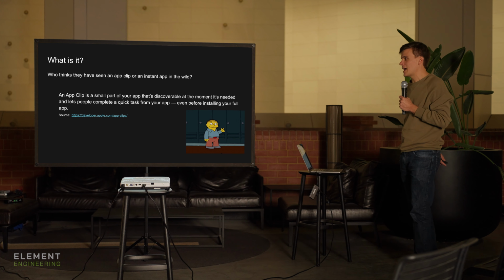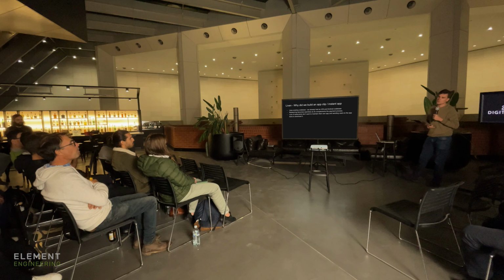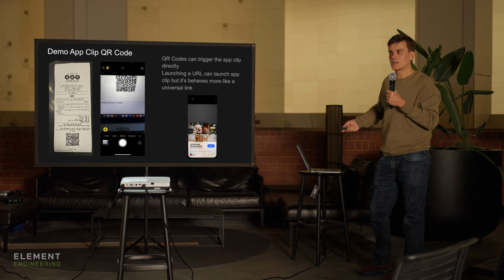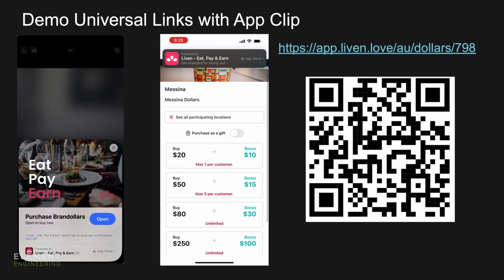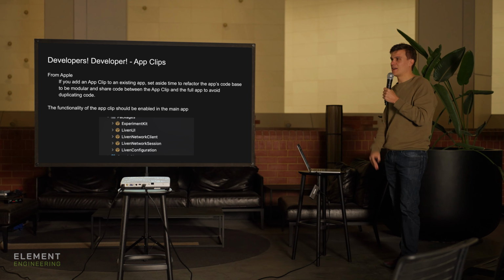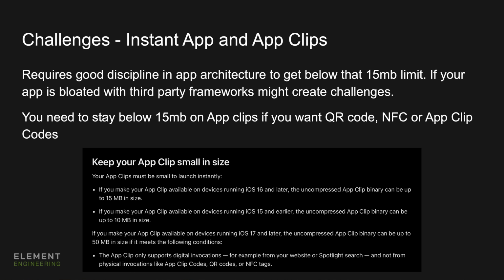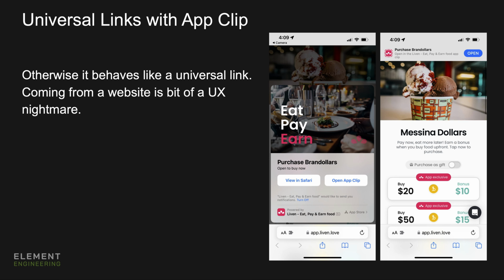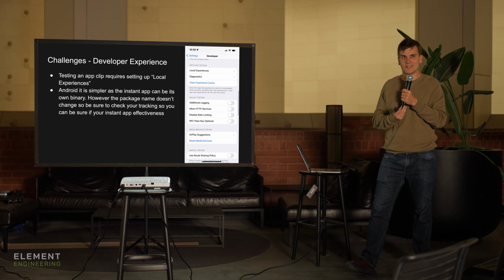App Clips & Instant Apps with Luke Durrant | Perth Mobile App Developers Meetup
Ever heard of App Clips or Instant Apps? If not, your project might be missing out!

In this talk Luke Durrant, Mobile Principal Software Engineer at Liven, breaks down how these micro apps are changing the game for businesses, especially in the hospitality industry.

From QR code scanning to quick payments and seamless booking processes, these innovative tools could make your app faster, lighter, and more engaging.

This was presented at the Perth Mobile App Developers Meetup on August 7th 2024. Special thanks to our hosts Adapptor!